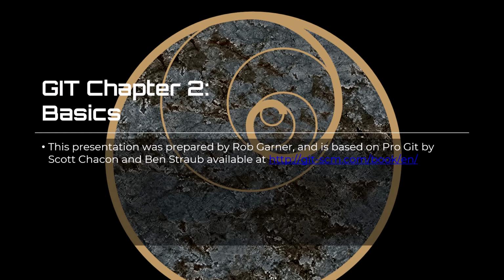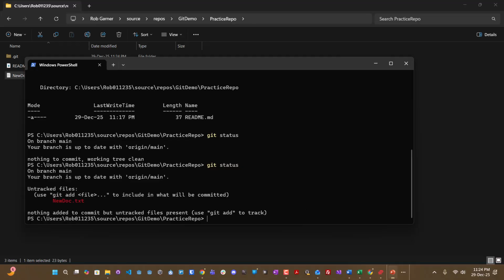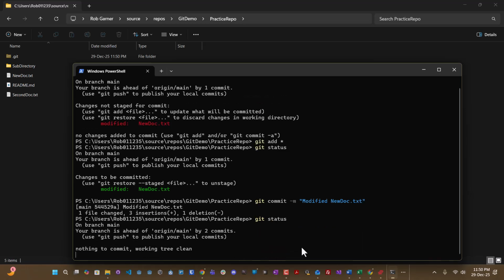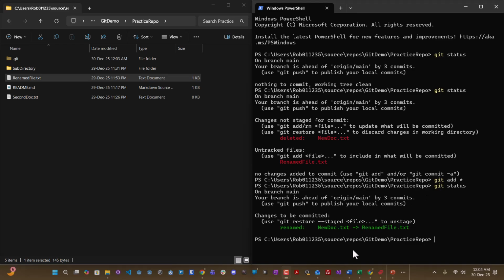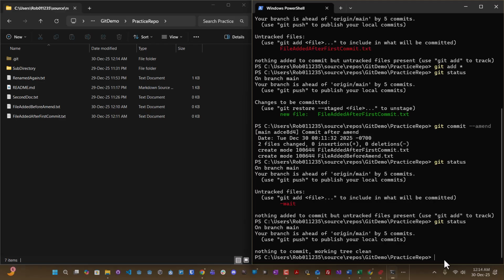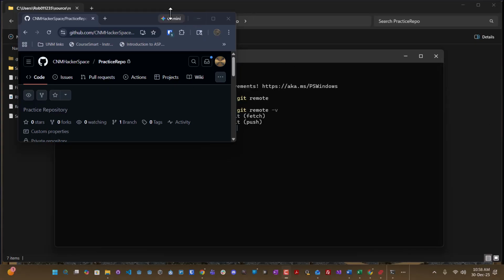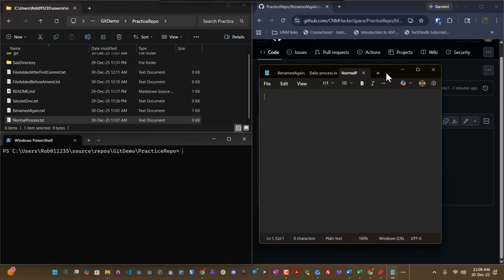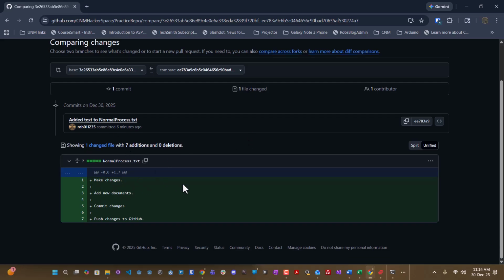Git Chapter 2 Basics